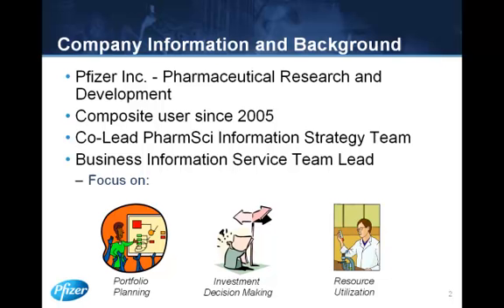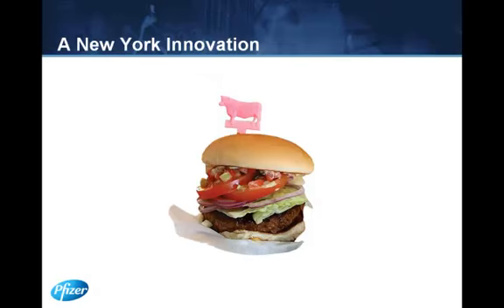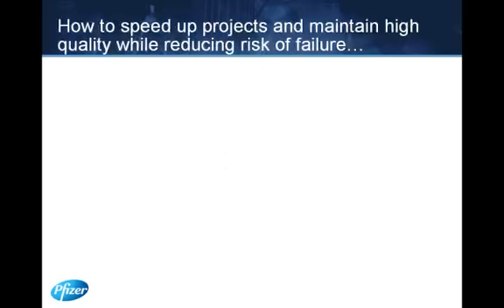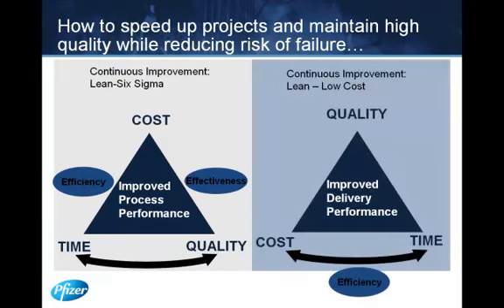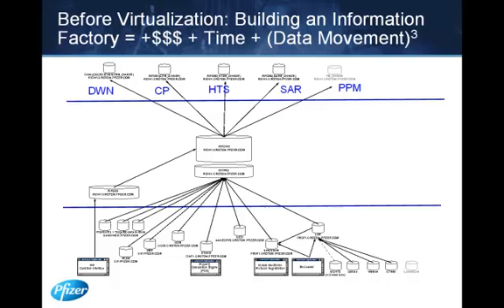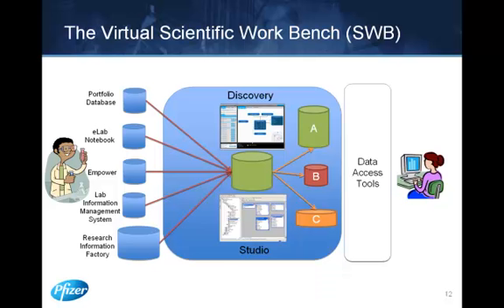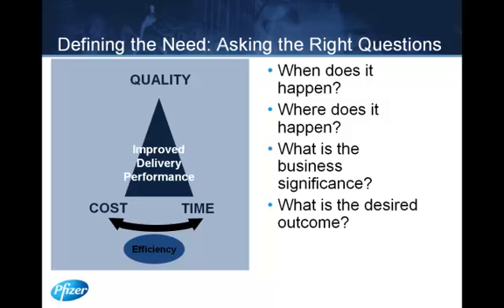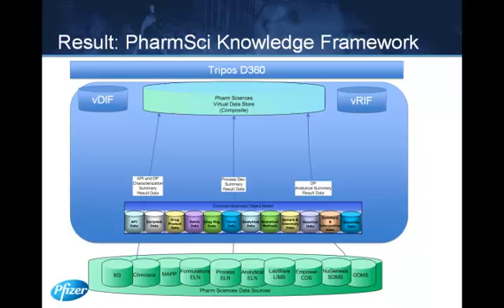Data Virtualization Day 2010: Presentation From Mike Linhares of Pfizer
Mike Linhares of Pfizer presents on "Accelerating Time to Solution and Project Risk Reduction with Data Virtualization" at Data Virtualization Day 2010. Mike gives real user insight to the business and IT benefits of data virtualization.

- Data Virtualization
- Business Agility
- IT Agility
- Risk Reduction
- Data Virtualization Day